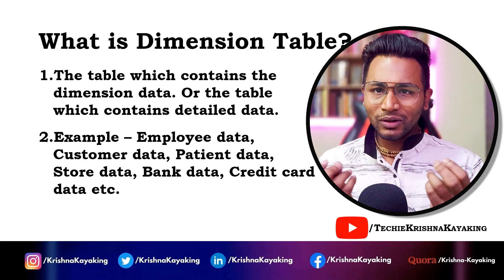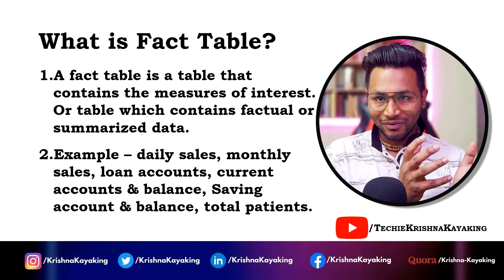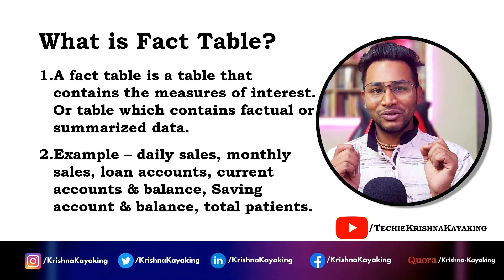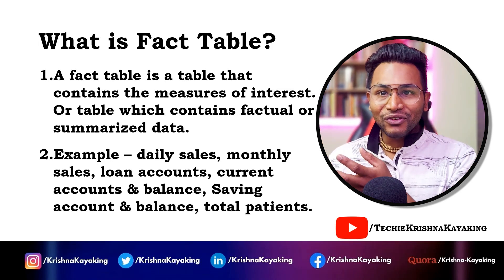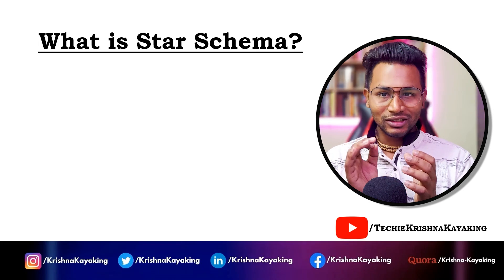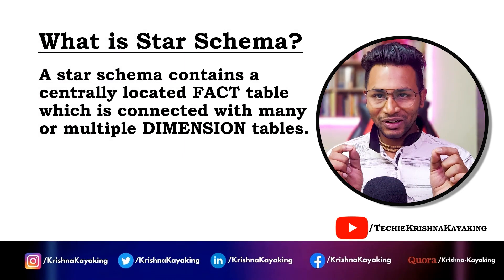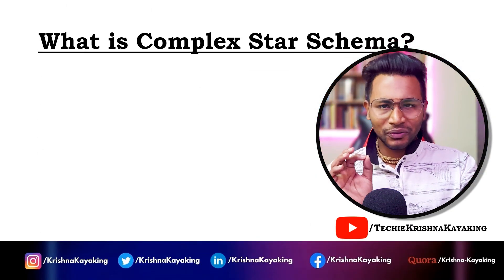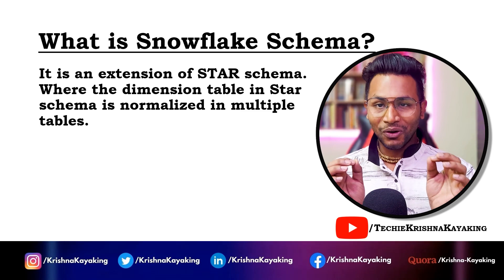Star Schema | Snowflake Schema | Dimension Table | Fact Table | DWH/ETL/BI | Krishna Kayaking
What is Dimension?
What is Fact?
What is Dimension Table?
What is Fact Table?
What is Star Schema?
What is Snowflake schema?

1. ETL + Big Data Testing Automation using Python - Pandas and Spark 💼✨
2. Resume & Profile Building Course!

1. 7LPA to 35LPA 🔥15 Offers! A Journey from Support Engineer to Software Tester - Inspiring Tester Story:
2. NIGHT SHIFT JOBS to 15+ OFFERS in BigData 😍 3 LPA in SUPPORT ROLE to 35+ LPA CTC as BigData TESTER:

🔴 YTChannels - MY OTHER YOUTUBE CHANNELS